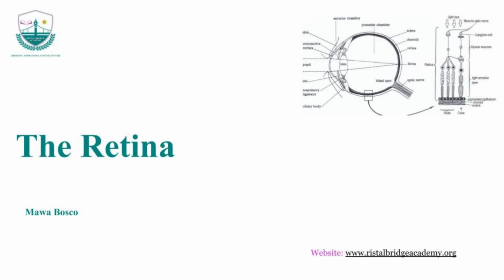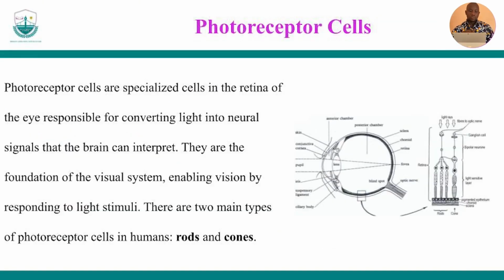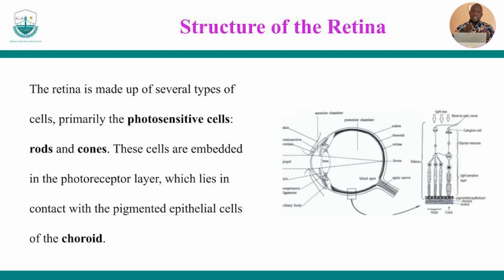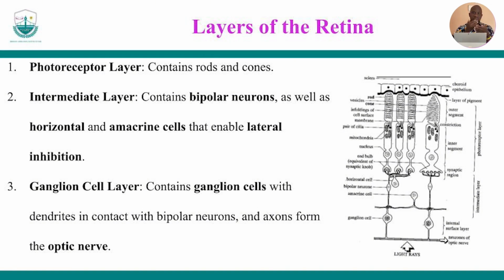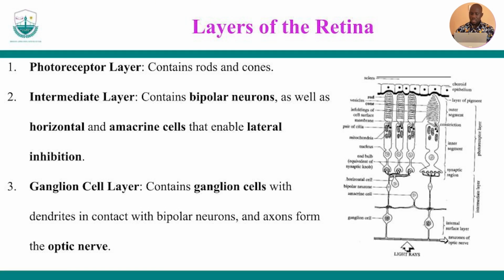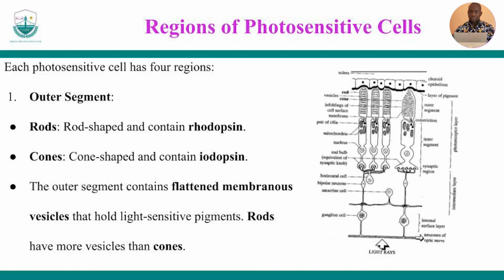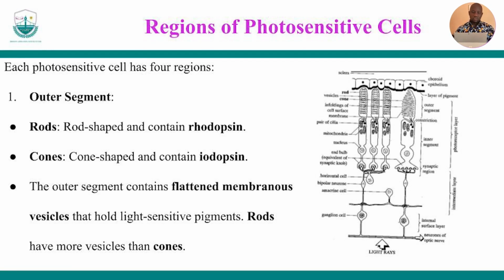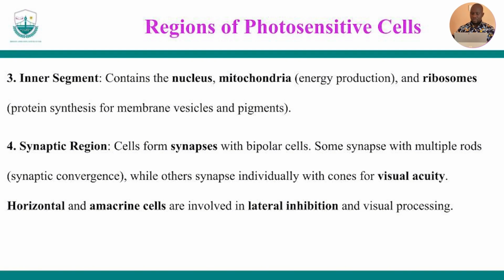The Retina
The Retina | Gateway to Vision Explained
What is the retina, and how does it help you see the world? In this short and simple video, we explore the structure and function of the retina — the light-sensitive layer at the back of the eye that plays a vital role in vision.

X: @RistalBridgeAcademy